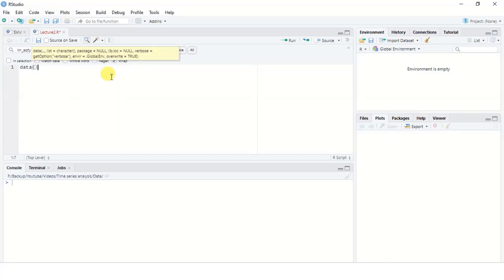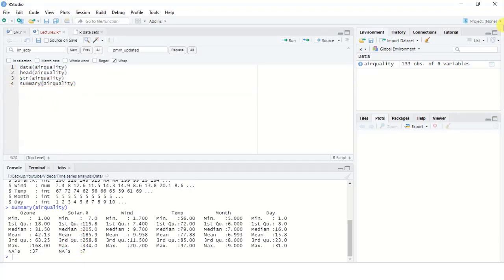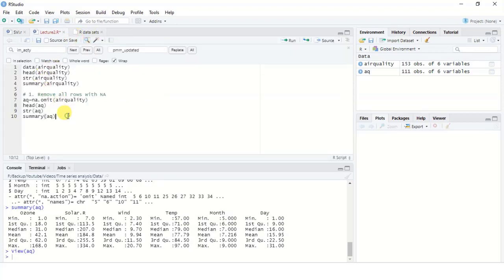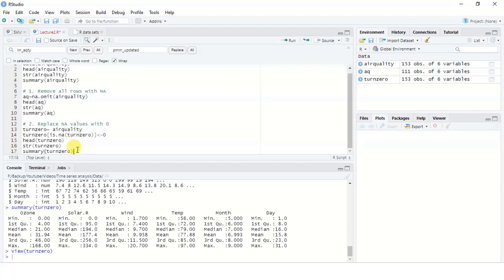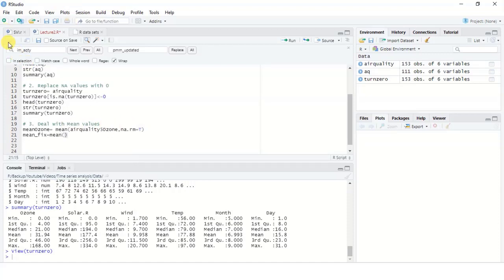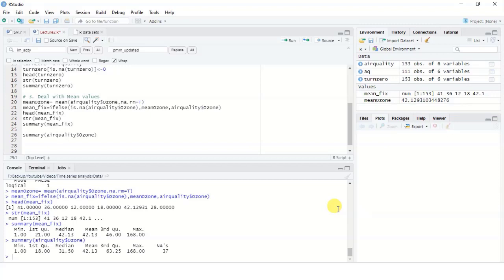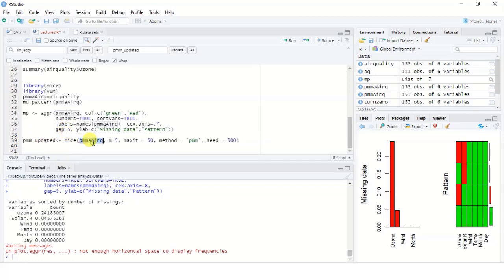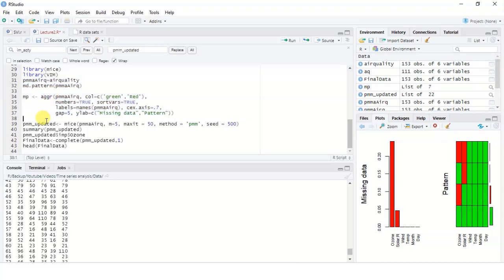S1 L3 Dealing with NA Not Available values R studio